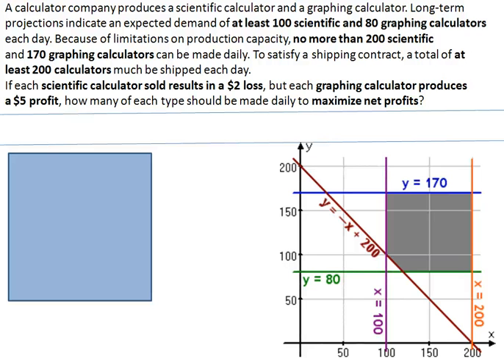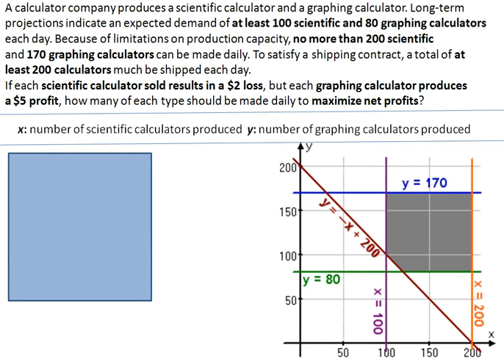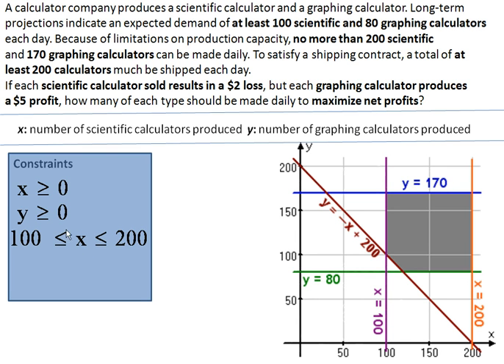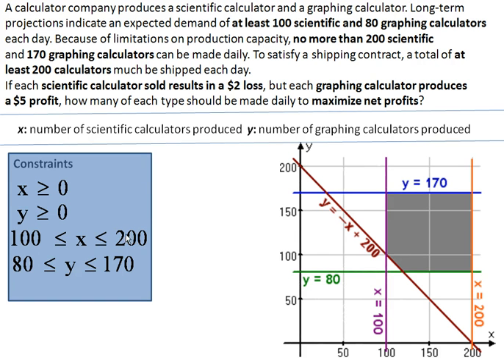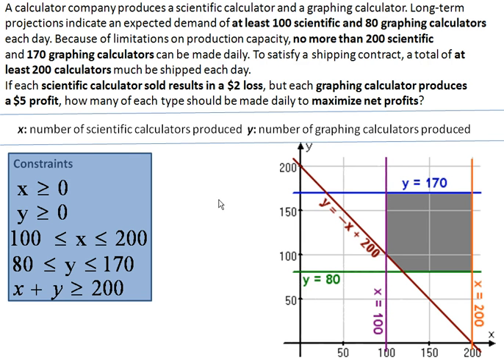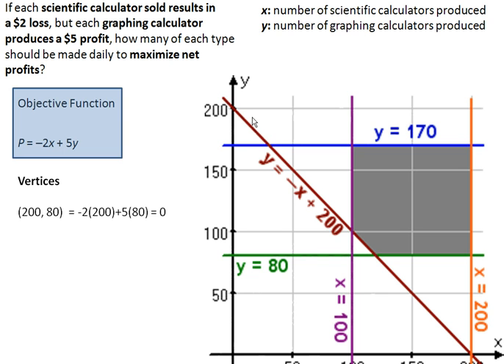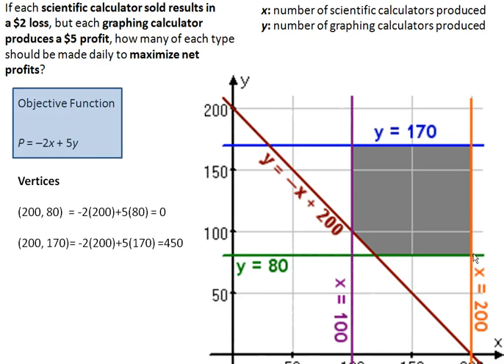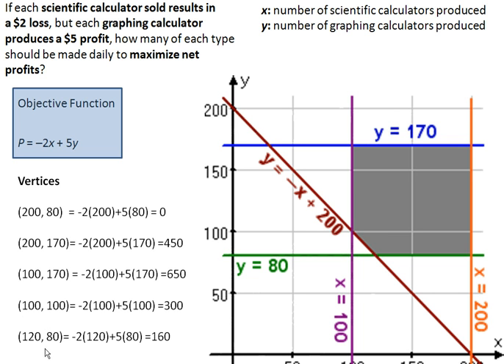Linear Programming Word Problem